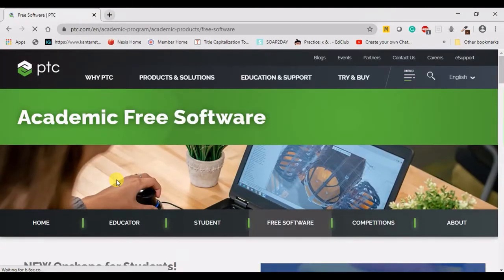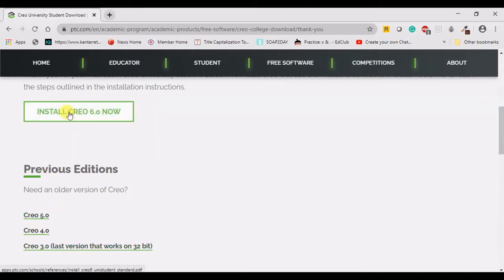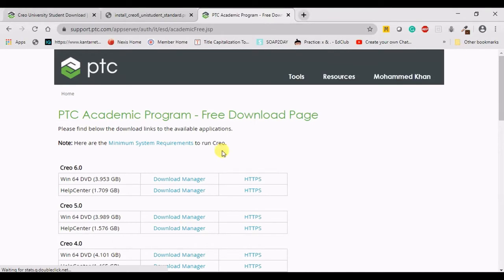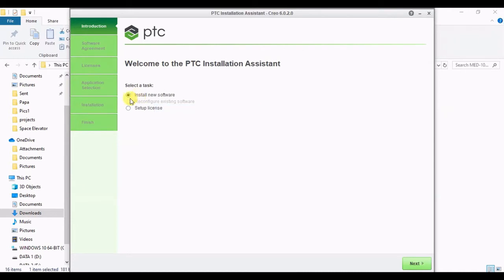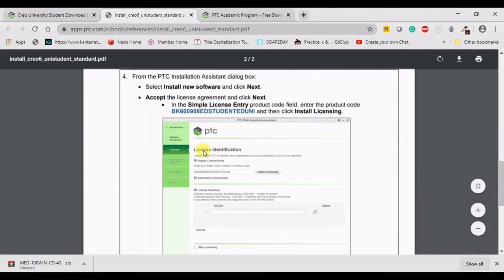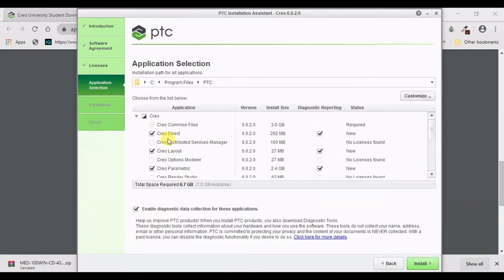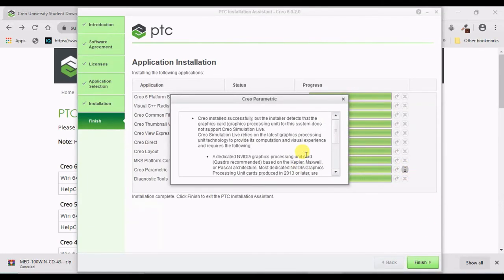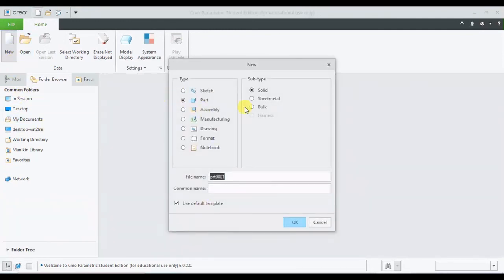PTC CREO 6.0 Download and install - For Students academic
Visit the following link and buy the best course on creo at a cheaper rate.

How to Install Creo Parametric - Student Edition - Video
Download and learn Creo Parametric